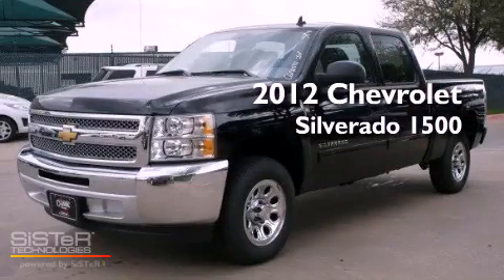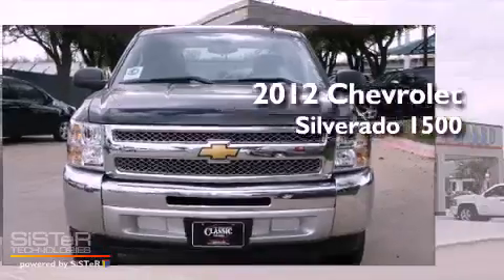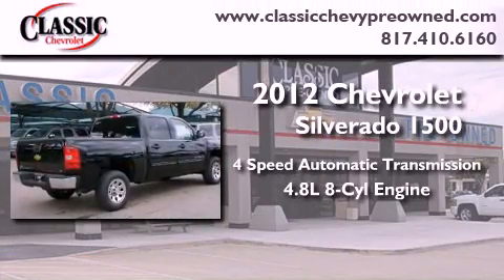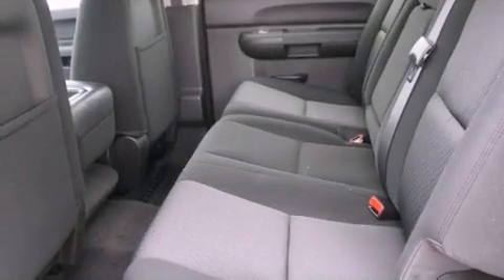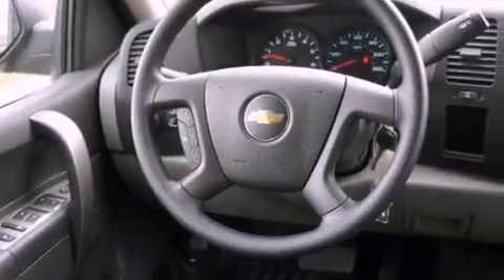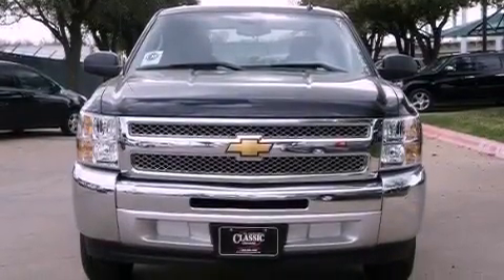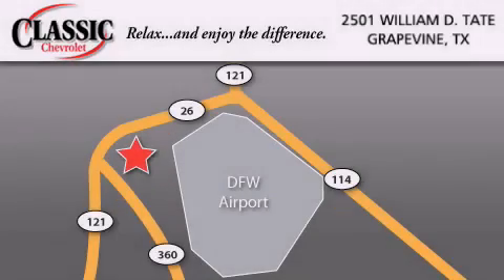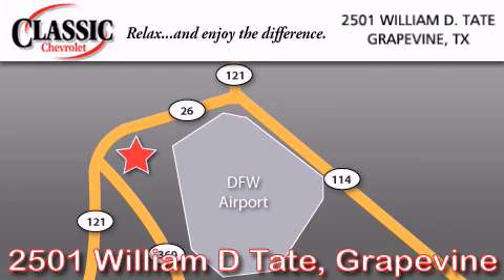2012 Chevrolet Silverado 1500 Arlington TX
Year : 2012
 Make : Chevrolet
 Model : Silverado 1500
 Engine : Gas/Ethanol V8 4.8L/293
 Trans . : Automatic
 Exterior : Black
 Miles : 3

 2012 Chevrolet Silverado 1500 Grapevine TX